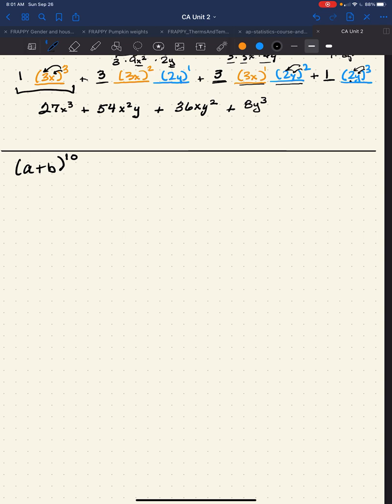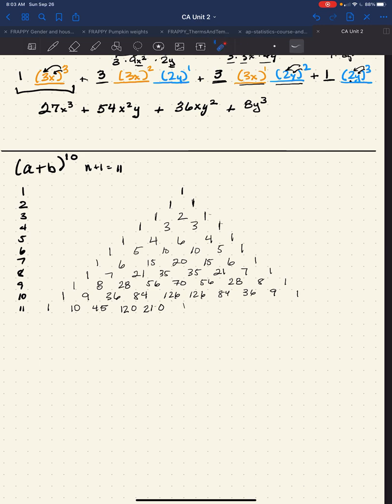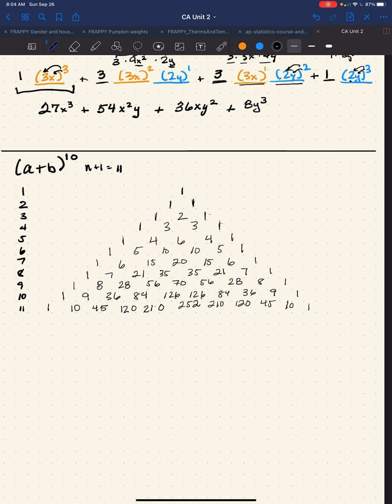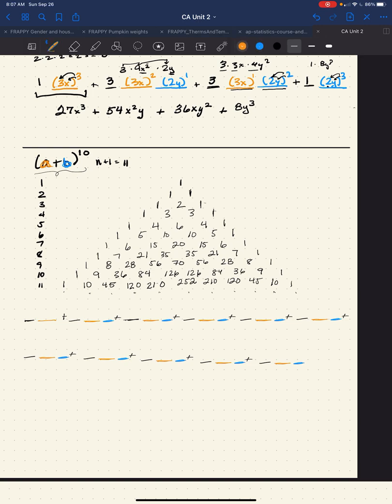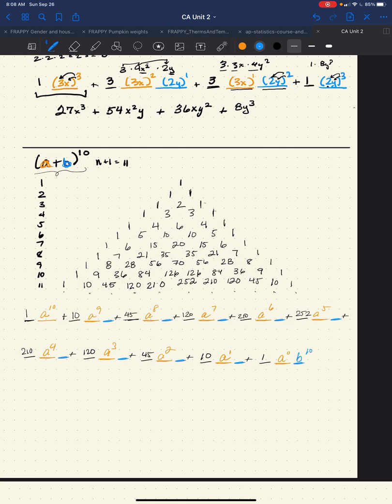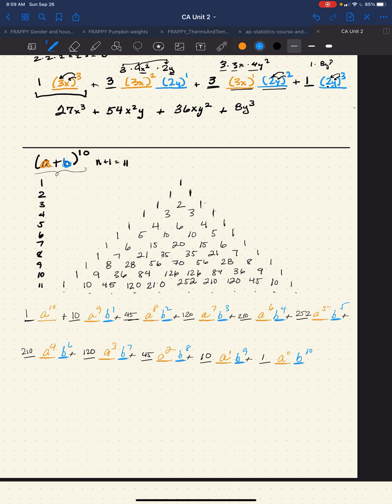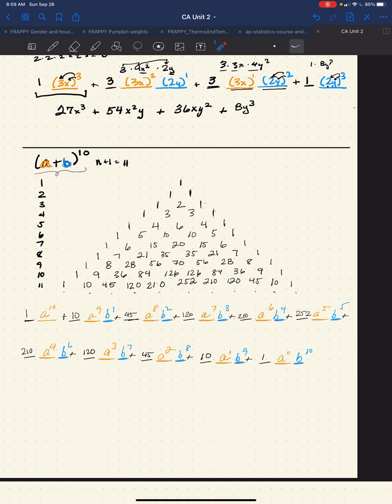cK–12 | Topic 2.3 | Review 9 Explained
Polynomial Expansion and Pascal's Triangle
Here you will explore patterns with binomial and polynomial expansion and find out how to get coefficients using Pascal’s Triangle.